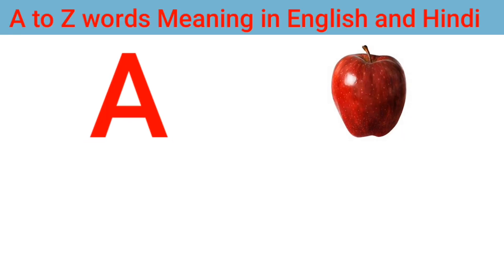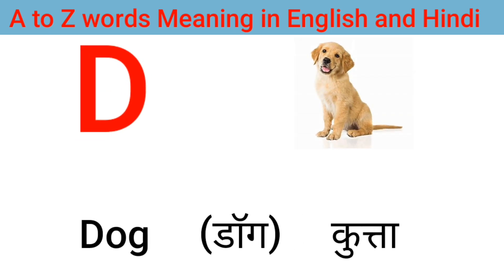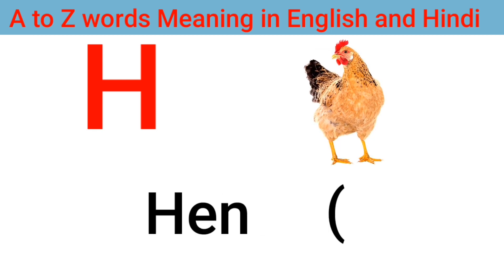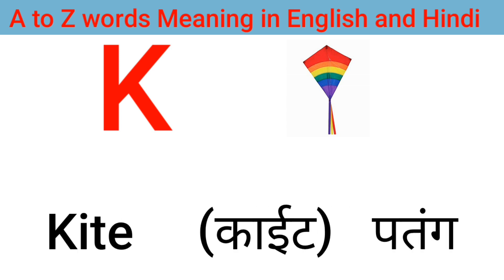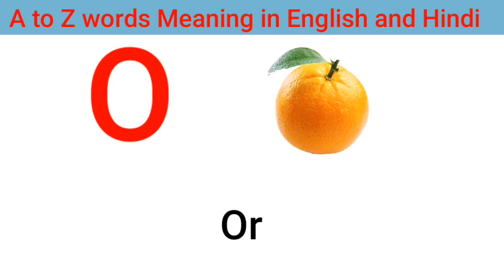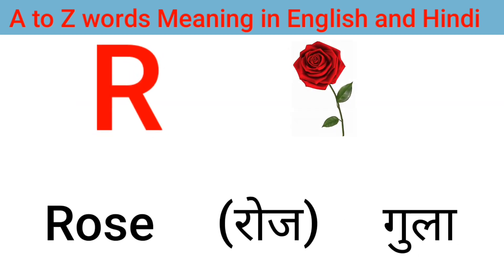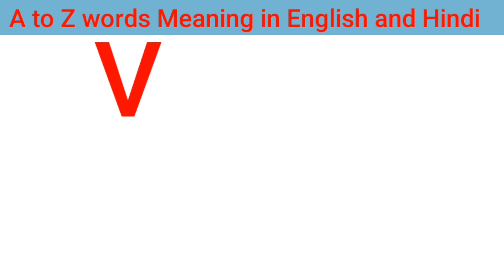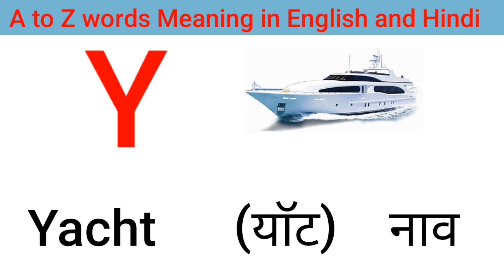A to Z words meaning in English and Hindi | ABCD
A to Z words meaning in English and Hindi | ABCD | A To Z